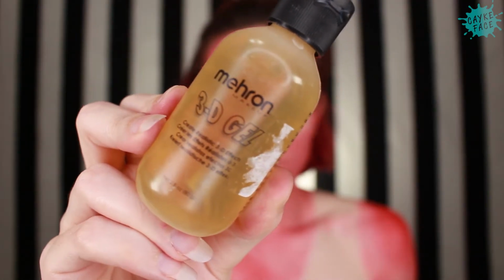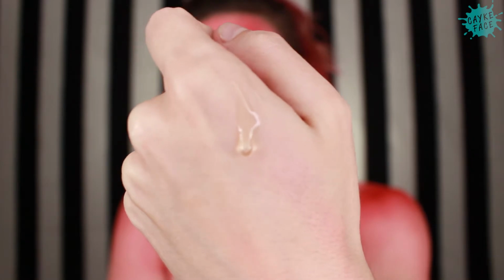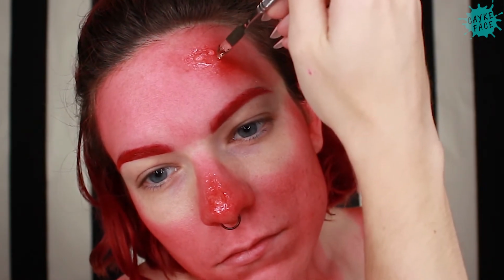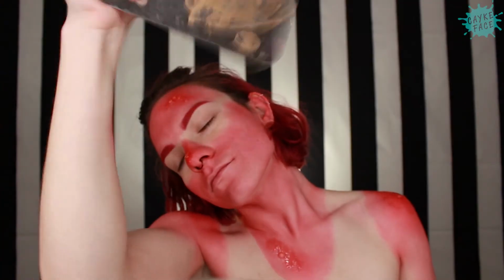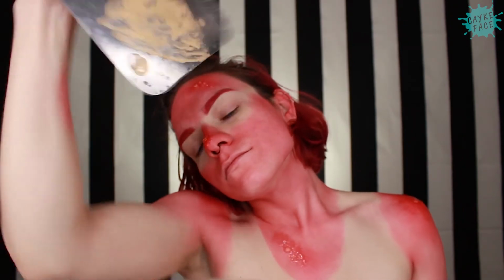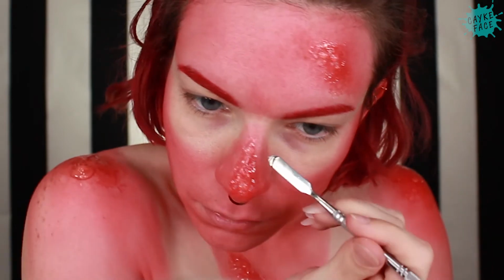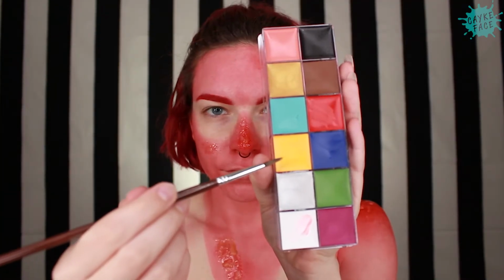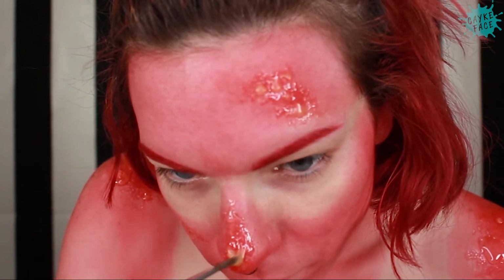SUNBURNT | SFX MAKEUP TUTORIAL | CAYKEFACE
Hey hey cupcaykes!! Here with a new video, Happy Tuesday! I hope you all are doing well and kicking off your week with a great start. Since I live in like the hottest place it feels, this look was very appropriate. Stepping outside you pretty get sunburnt immediately. tehe. ♥️

On Friday I will be posting a new GRWM video! ♥️

PRODUCTS:
Rubymaycosmetics - Street Art Palette (Red Shadow)
Mehron Makeup - 3D Gel
Yellow Creme Paint